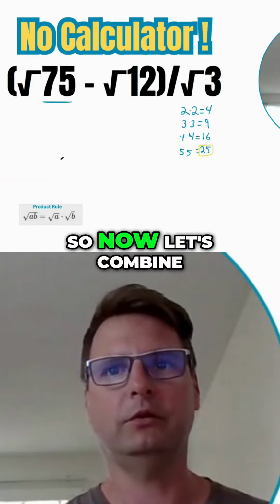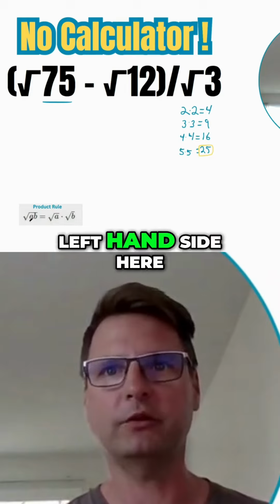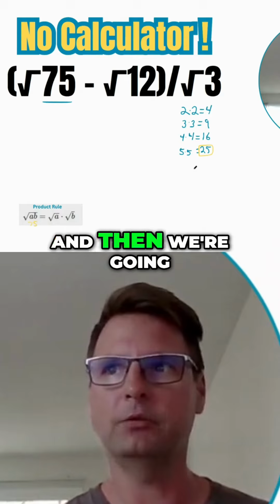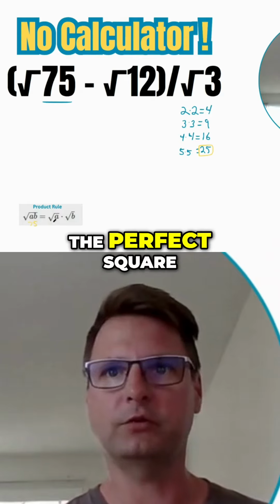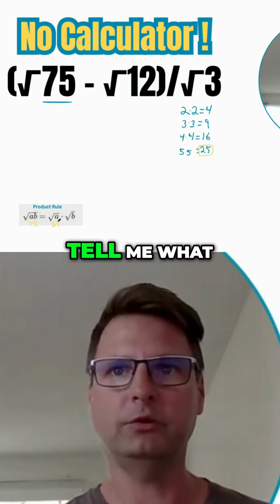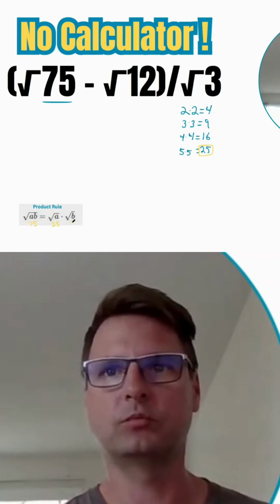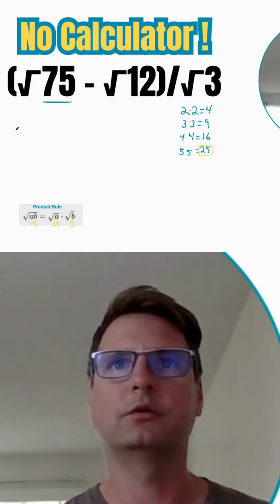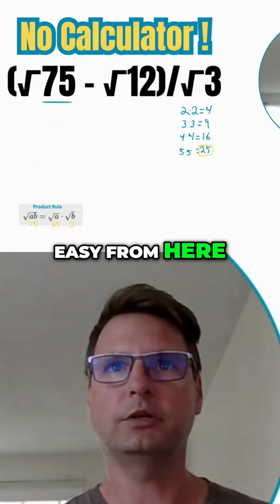Can YOU Simplify (√75 − √12) / √3 Without a Calculator? 🤯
No calculator! Can you simplify √75 − √12 all over √3 before I do?
Most people miss the perfect square hiding in plain sight…